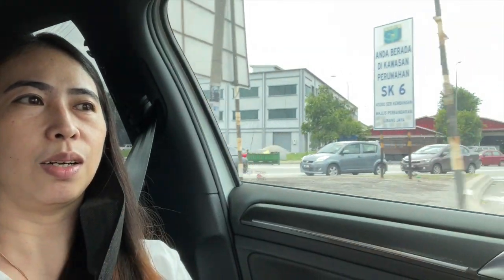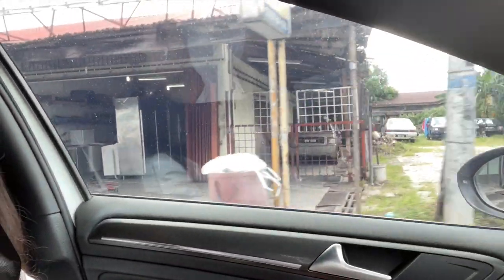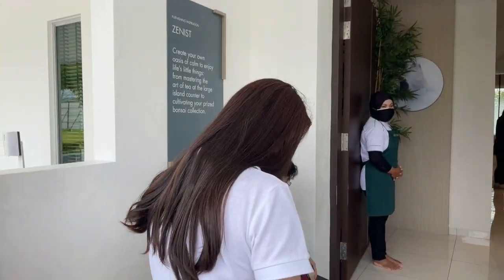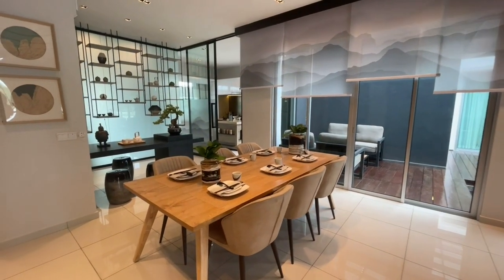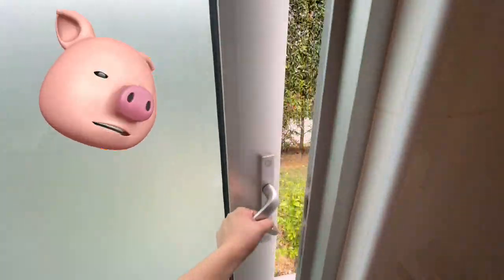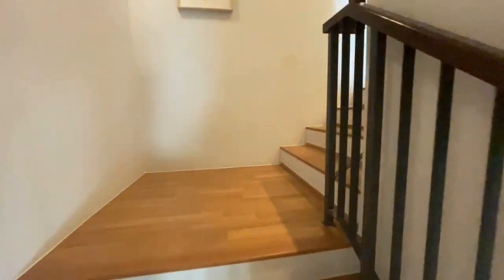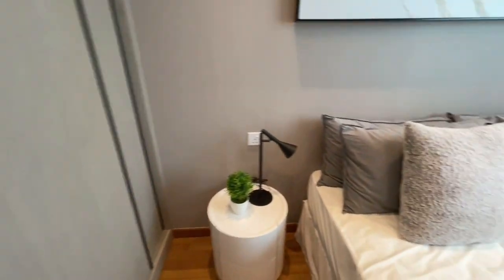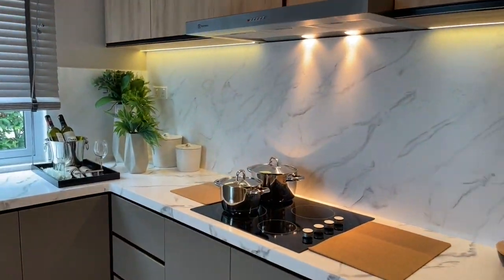Vlog #62 🇵🇭 : House Hunting / Show room Tour 🇲🇾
Hey guys hope you enjoyed today's vlog~ Comment down which design was your favourite Type B or C , tell us what you would like to see next Challenges , Cat videos , unboxing or vlogs turn on our post notification bell so you will be notified whenever we post new content . As always stay safe and stay healthy Bye Bye ~

Follow me on other platform
Catherine's IG : @c.t_h._i.n_e